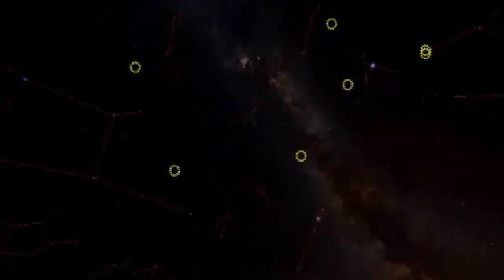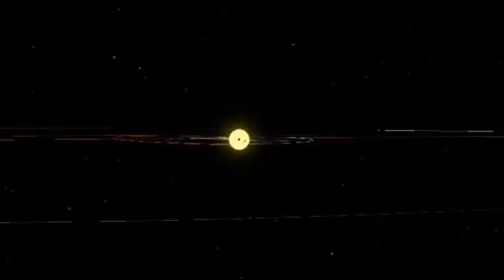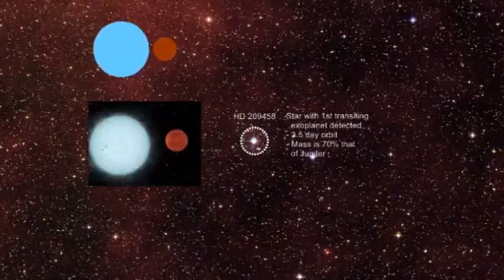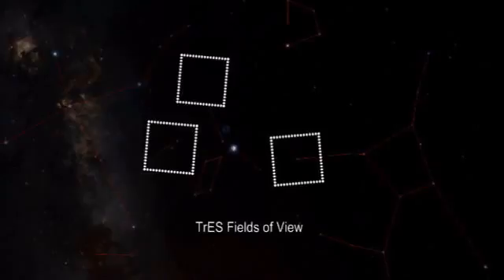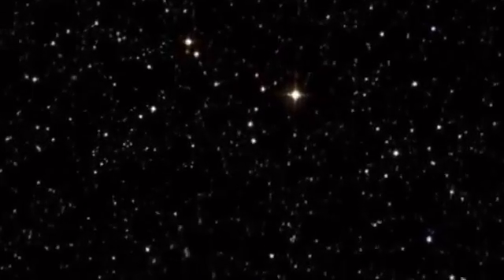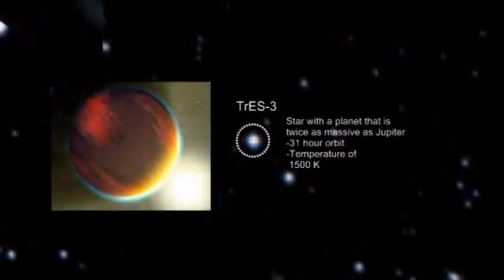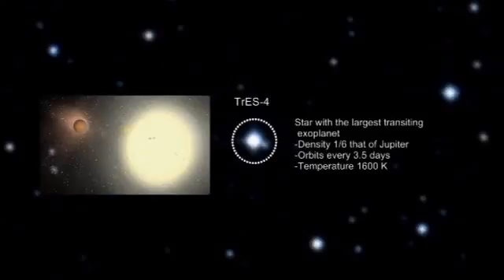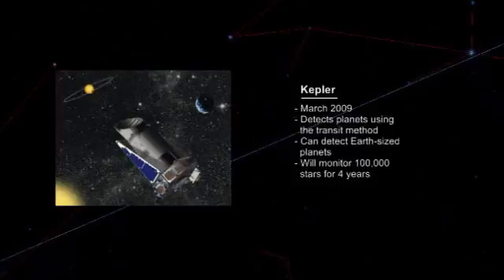Search for Extra Solar Planets